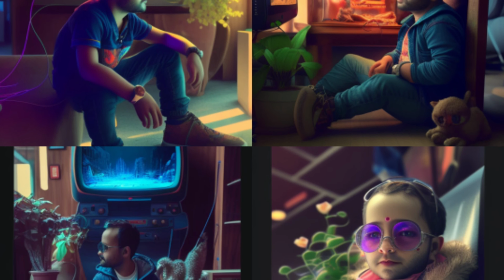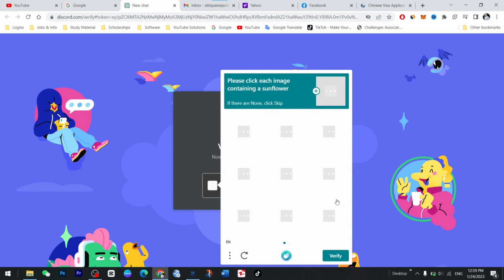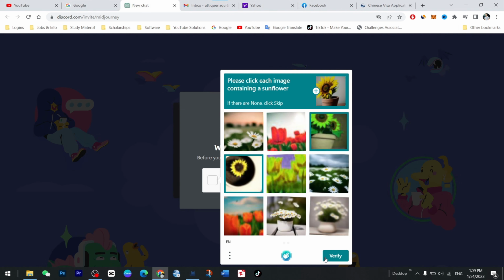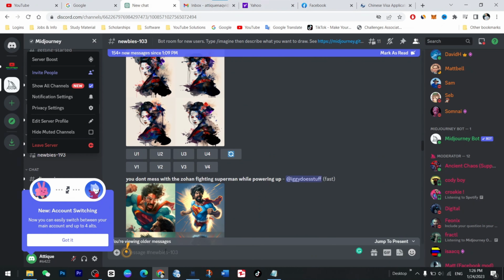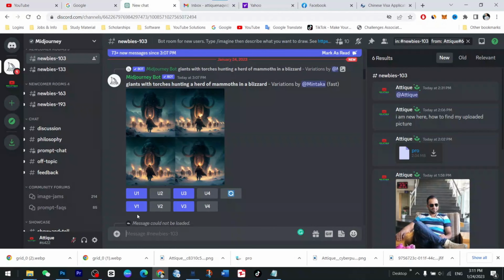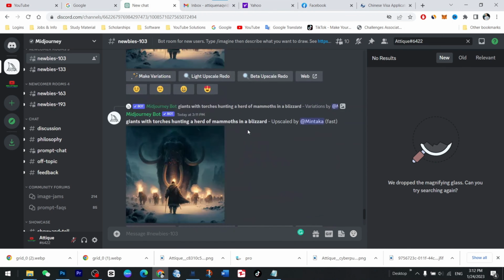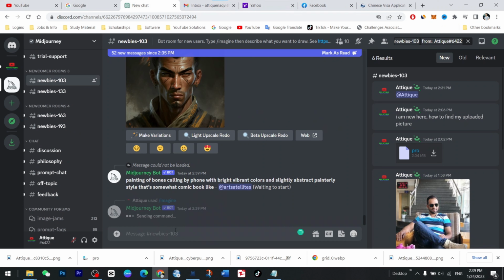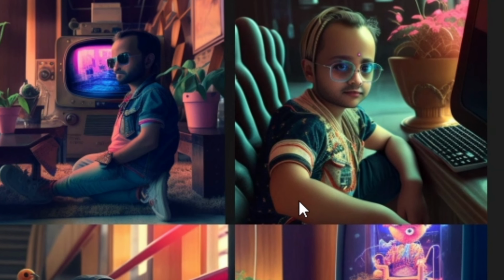AI Art Generator: How to Use Midjourney Discord to Create Stunning Artwork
In this video, I will show you how to use Midjourney, a powerful AI art generator, to create stunning artwork. I will also show you how to use Discord to collaborate with other artists and share your creations. I will cover the following topics:
🤖 How to create an account and sign up for a Midjourney subscription
🧠 How to use the /imagine command to generate images from text prompts
🎨 How to refine your images using the /upscale, /outpaint, and /blend commands
🎭 How to use Midjourney's different art styles
💬 How to give feedback to Midjourney to improve its results
👥 How to collaborate with other artists on Discord
📤 How to share your artwork on Discord
I will also share some tips and tricks for creating better AI art. By the end of this video, you will be able to use Midjourney and Discord to create your own amazing artwork!
Here are some additional details:
🤖 Midjourney is a new AI art generator that is still under development, but it has already created some stunning artwork.
🧠 Midjourney is powered by a large language model, which means it can understand and respond to your text prompts.
🎨 Midjourney can generate images in a variety of different styles, including realistic, abstract, and fantasy.
📊 Midjourney is still learning, so it is important to give it feedback to improve its results.
🎮 Discord is a popular chat platform that is often used by gamers and other online communities.